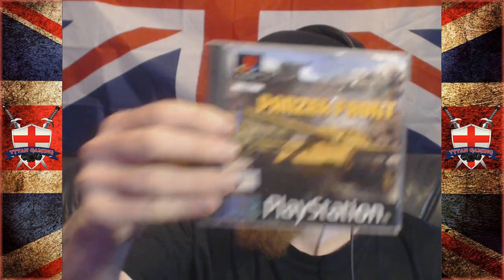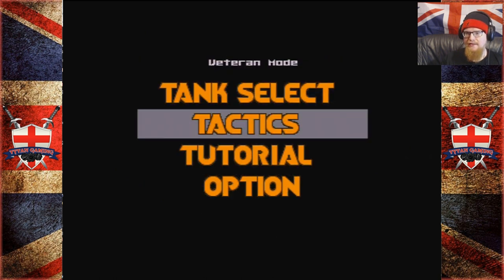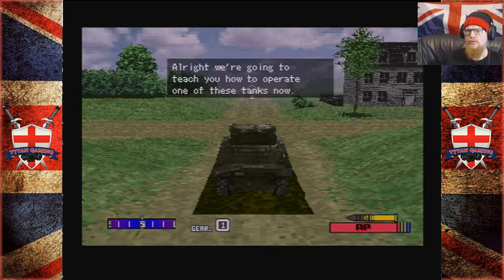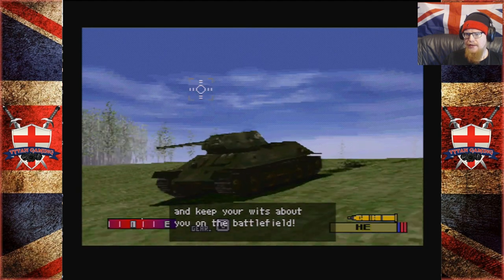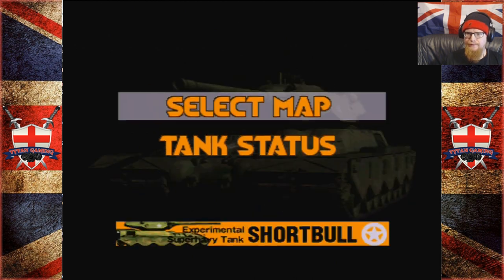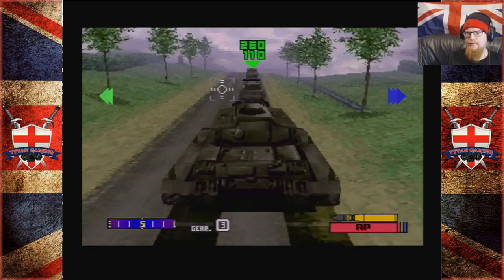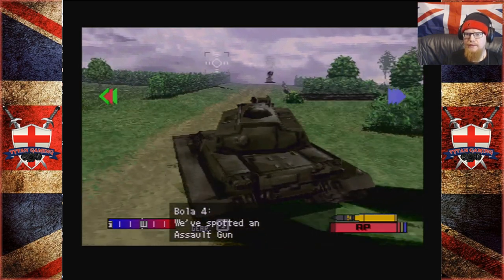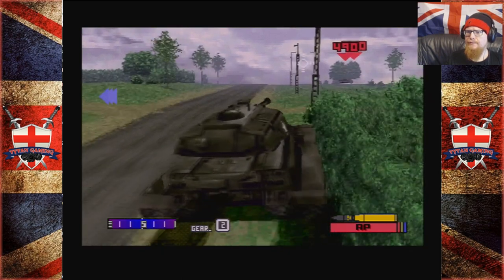Tytan Tries | Panzer Front | PS1 | Ep.7